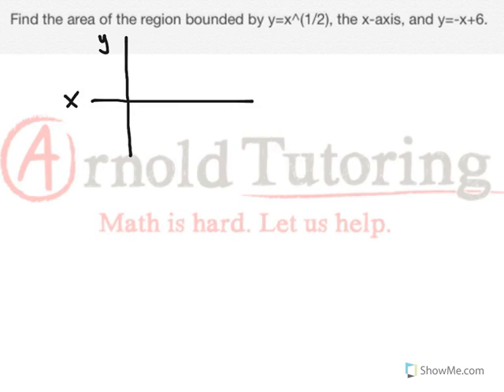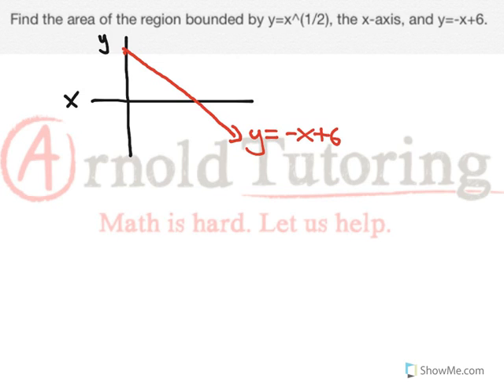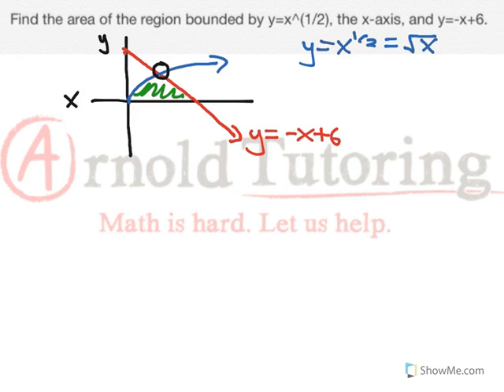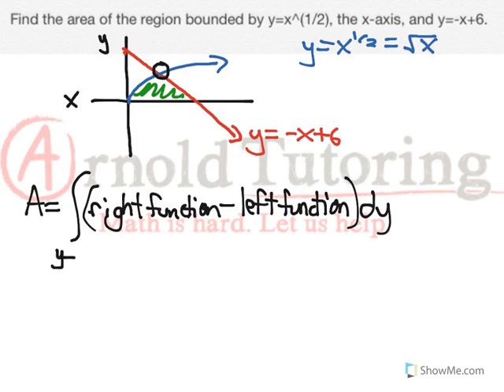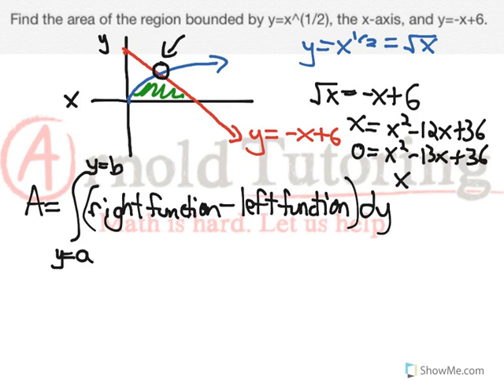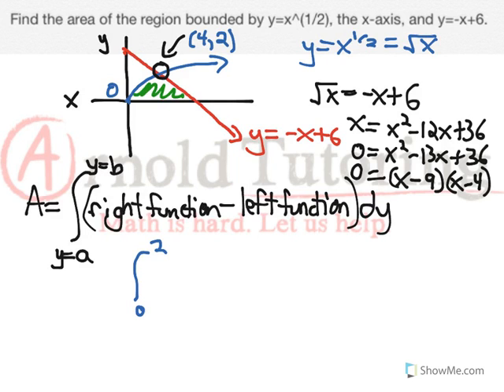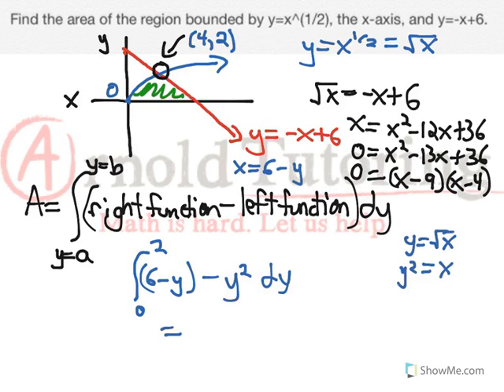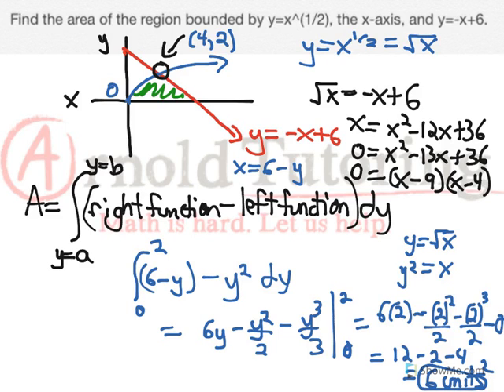Area Between Curves - Horizontal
Finding the area between curves using integration.